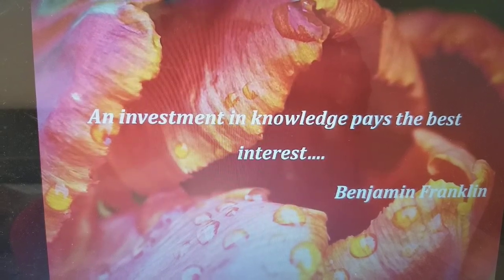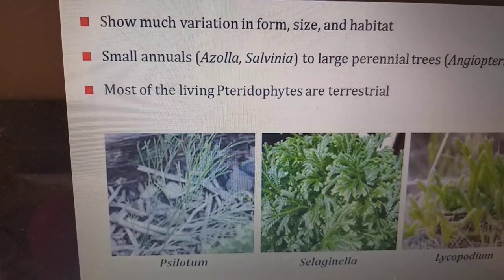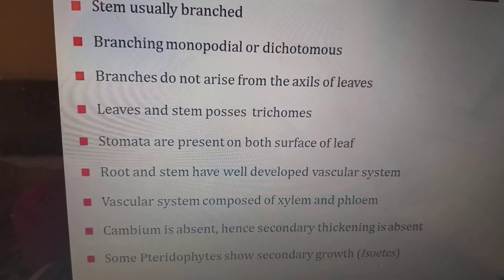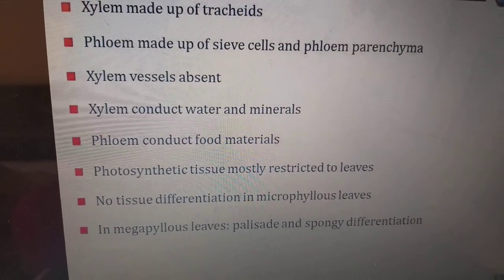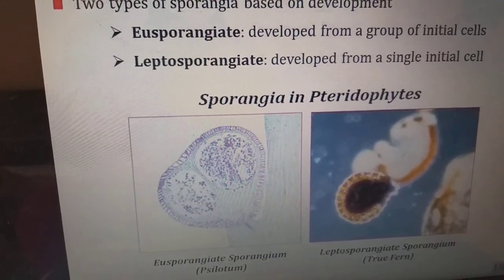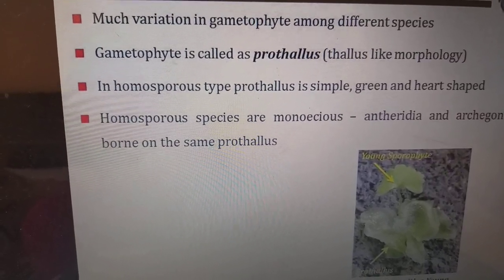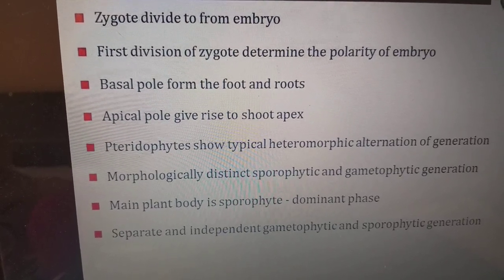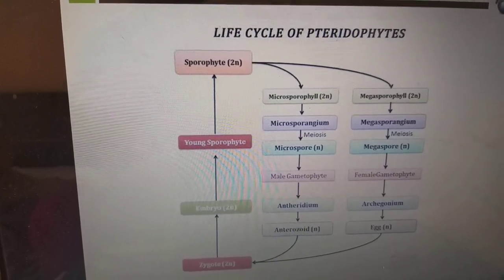Pteridophytes General characteristics